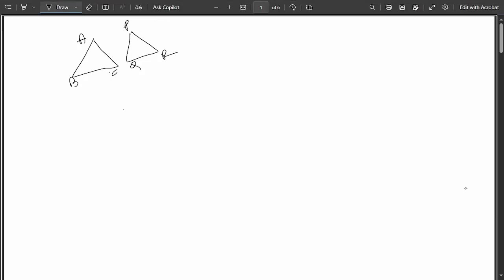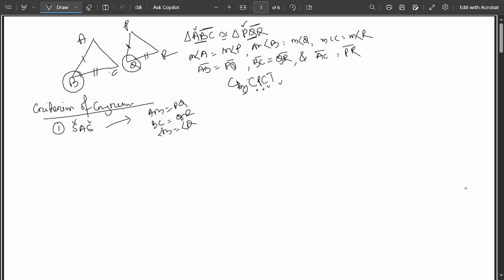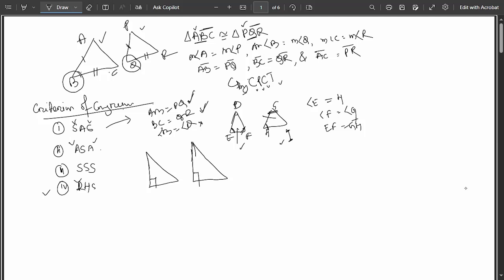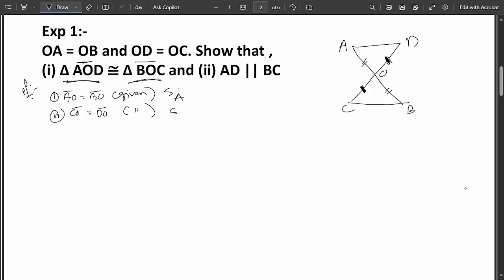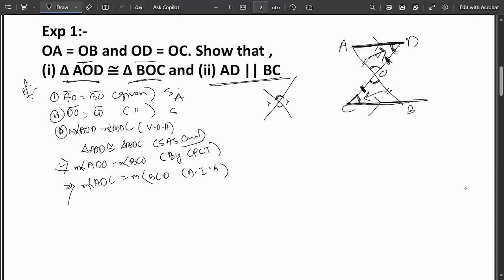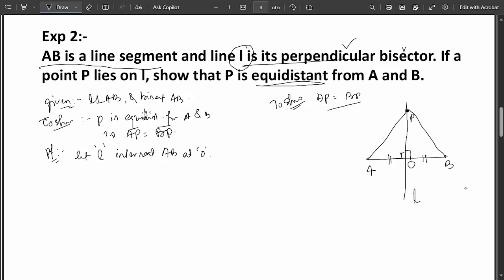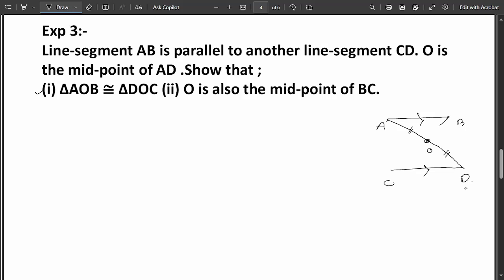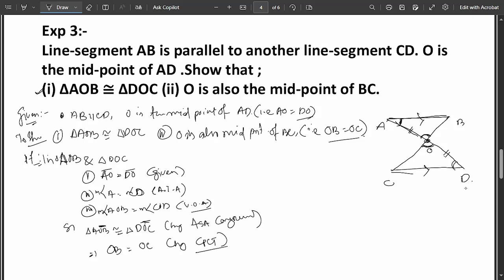Congruences of Triangles | Class 9 and Class 7 | Geometry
Congruences of Triangles | Class 9 CBSE | Geometry Made Easy

In this video, we explore the concept of congruence in triangles, a key topic in Class 9 CBSE Geometry. Learn the different criteria for triangle congruence, including SSS, SAS, ASA, AAS, and RHS, with easy-to-understand examples and proofs. Strengthen your understanding and master this essential geometry topic.